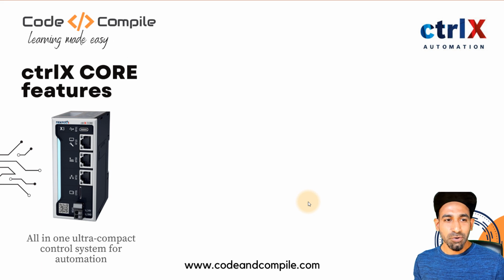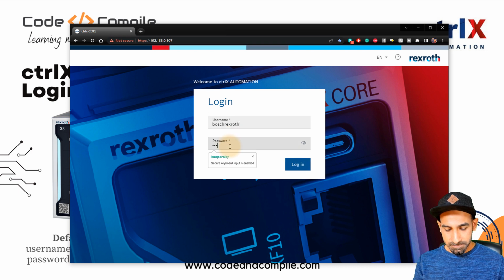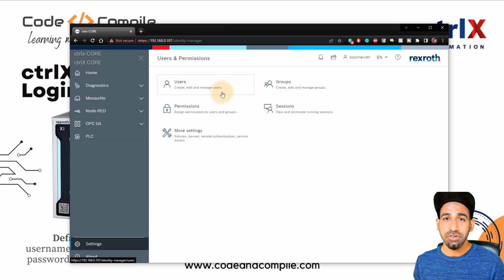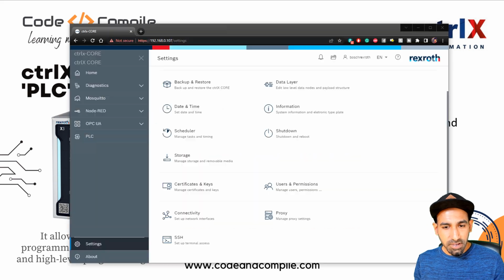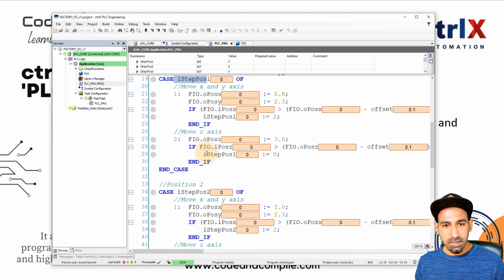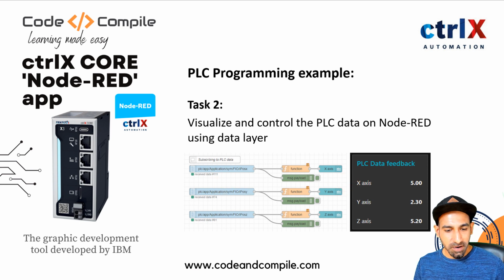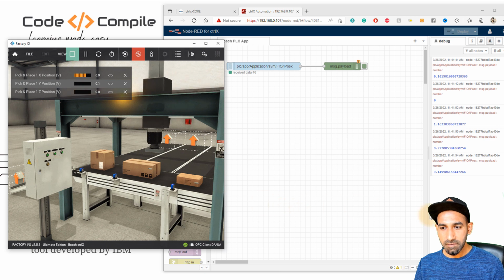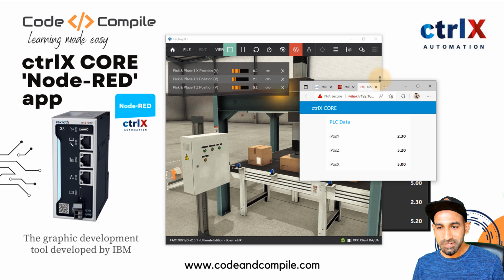ctrlX CORE as PLC and Node-RED Server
Introduction to ctrlX CORE with PLC and Node-RED: In this video, you will learn about ctrlX CORE from Bosch Rexroth.
🔥Access all the ctrlX CORE related videos in our exclusive course on ctrlX CORE available

0:00 Introduction
0:41 ctrlX CORE features
2:52 ctrlX CORE Login
3:45 ctrlX CORE Web server
7:45 ctrlX CORE PLC App
9:27 Write PLC program
13:55 Reading PLC data in data layer
15:23 ctrlX CORE Node-RED App
19:15 Reading data layer on dashboard
21:20 Outro

Cheers,
Rajvir Singh